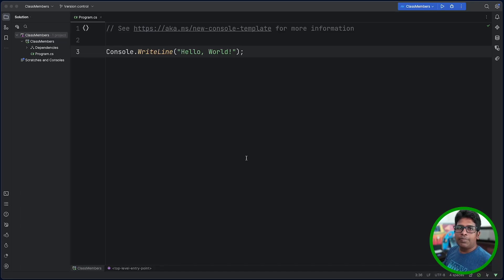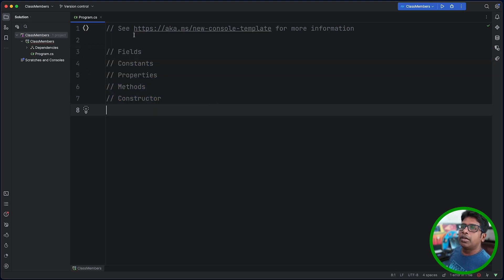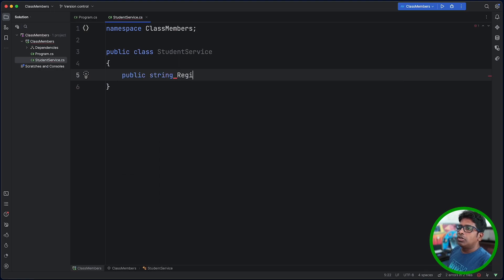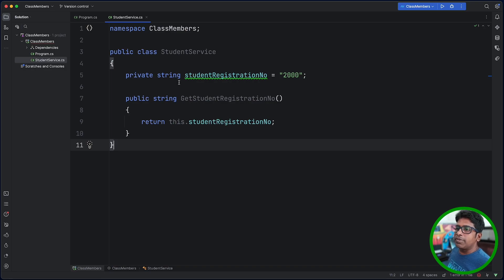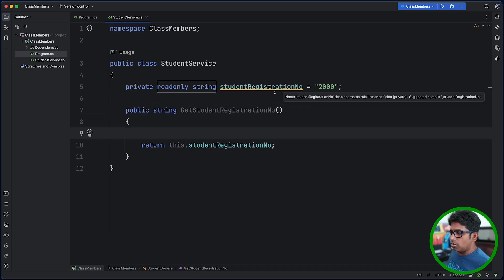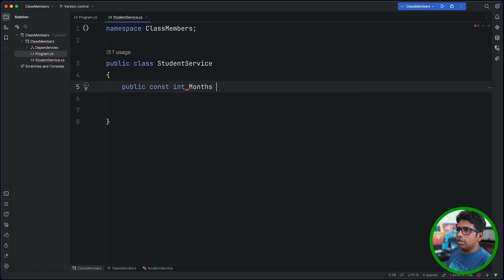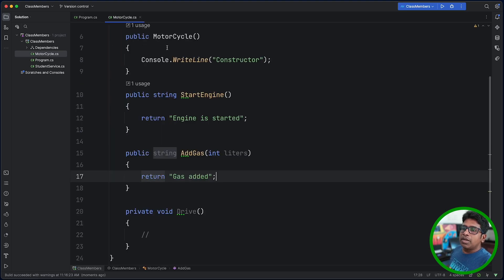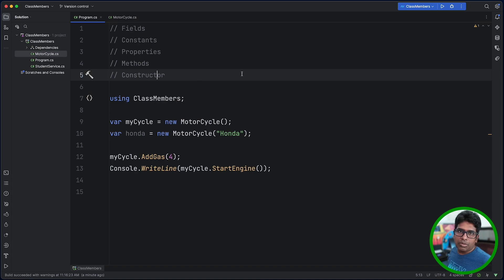C# Tutorial for Beginners in Sinhala ‍ | OOP | Class Members | Part 12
In this episode I will be guiding you through "Class Members". Talks about fields, methods, constants, constructor, and properties.